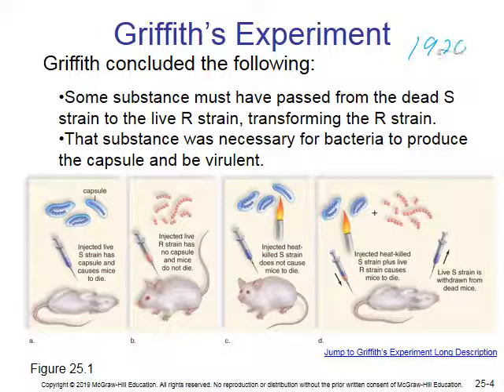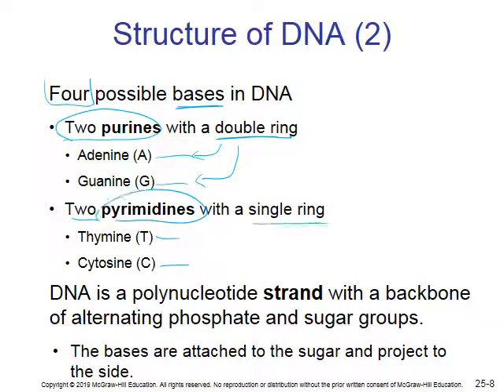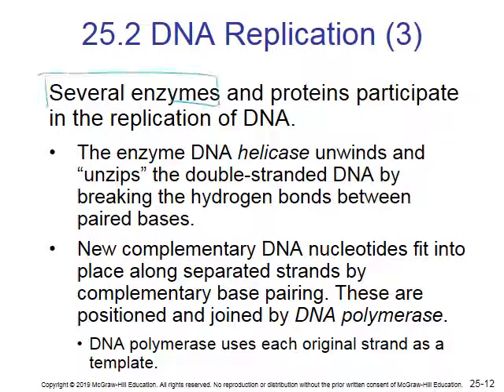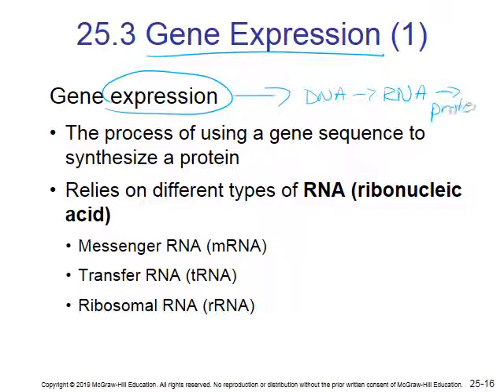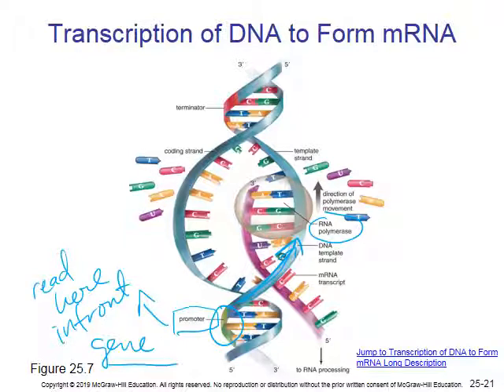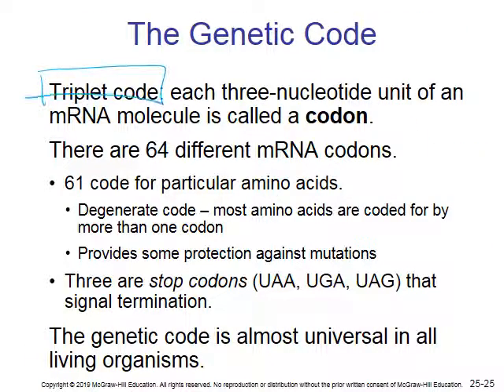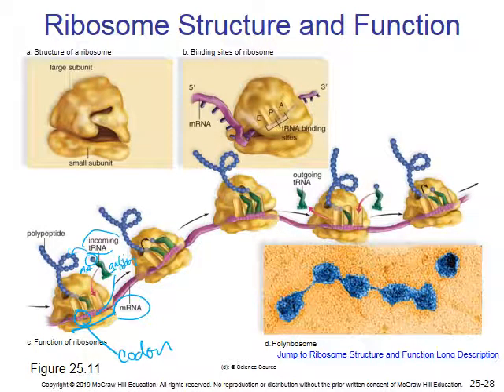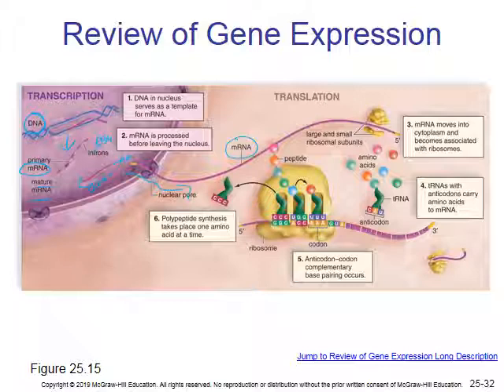Inquiry Chapter 25 part 1